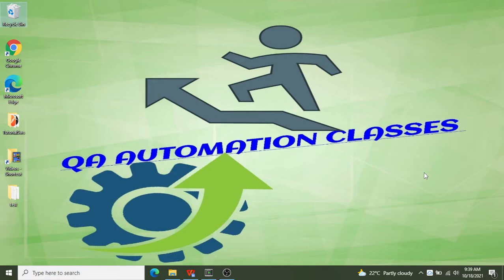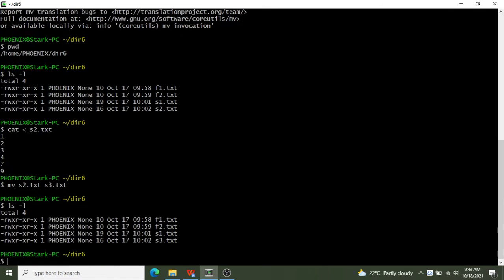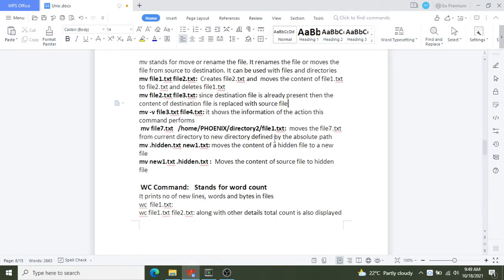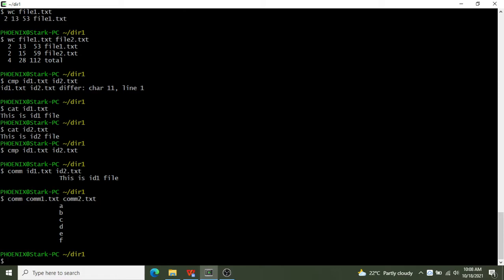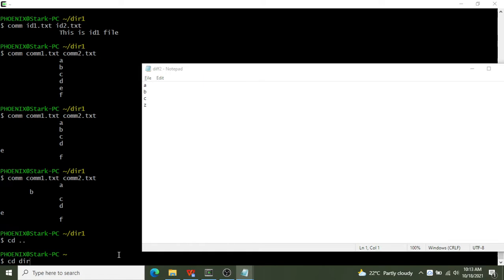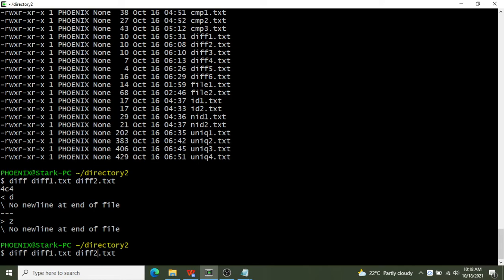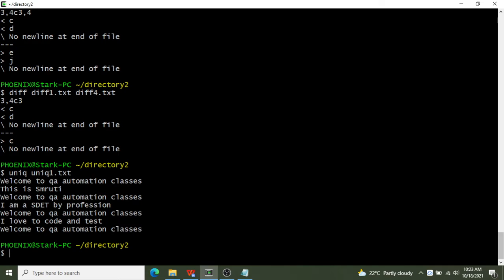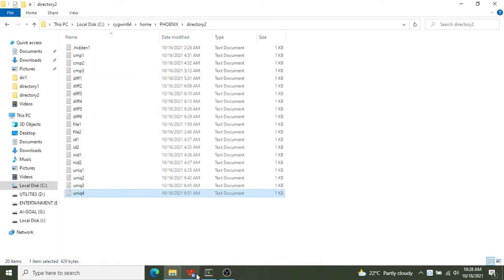Linux Complete Course - Master the Fundamentals and Beyond | Additional files commands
This session covers the additional commands applicable to files like  mv, wc, cmp, comm, diff  & uniq
mv command:
mv stands for move or rename the file. It renames the file or moves the file from source to destination. It can be used with files and directories
mv file1.txt file2.txt:  Creates file2.txt and  moves the content of file1.txt to file2.txt and deletes file1.txt
mv file2.txt file3.txt: since destination file is already present then the content of destination file is replaced with source file
mv -v file3.txt file4.txt: it shows the information of the action this command performs
 mv file7.txt   /home/PHOENIX/directory2/file1.txt:  moves the file7.txt from current directory to new directory defined by the absolute path
mv .hidden.txt new1.txt: moves the content of a hidden file to a new file
mv new1.txt .hidden.txt :  Moves the content of source file to hidden file

 WC Command:   Stands for word count
It prints no of new lines, words and bytes in files
wc  file1.txt:
wc file1.txt file2.txt: along with other details total count is also displayed

cmp command: compare files
Used to compare two files of any type byte to byte  and displays the result to the standard output
It does not give any information if files  contains same information otherwise it shows the byte and line number at which first occurrence of difference  is reported.
cmp id1.txt id2.txt: compares two files and no out put is reported as both the files are identical
cmp id1.txt nid1.txt: compares two files and outputs the byte no and line

comm: compares line by sorting them.compares two sorted files line by line
 comm id1.txt id2.txt : displays “identical content” on console
comm nid1.txt nid2.txt:   both the files are in sorted order
displays the  output in following order
First column: shows the content only present in first file
Second Column: Shows the content only present in second file
Third column:  shows the content present in both the files
Diff: shows the difference between two files.
compare  Line by line for both the files.The output shows what changes needs to be done in first file so that it will be same as second file
In output if less than symbol  is present it means first file reference  is taken
If greater than symbol is present then it is referring to second file
First: Line no in first file or range of line no in first file
Second:  a:add c:change d:delete
Third : line no in second file  or range of line no in second file
$ diff diff1.txt diff2.txt
4c4== Change the 4th line in first file with 4th line from second file
diff diff1.txt diff3.txt
3,4c3,4 == Change the 3rd  and 4th line of the first file  with 3rd and 4 th line from second file

$ diff diff1.txt diff4.txt
3,4c3: 3 and 4th line from first file should be changed with 3rd line from second file

Uniq: this filters the adjacent matching lines from input
uniq uniq1.txt:  Since there are no adjacent duplicate lines then it is going to list out entire content

uniq -d uniq3.txt: only prints the duplicate lines present in file
uniq -c uniq3.txt:  prints the lines with the number of times it is present
uniq -i uniq4.txt: ignores the case
QA Automation Classes